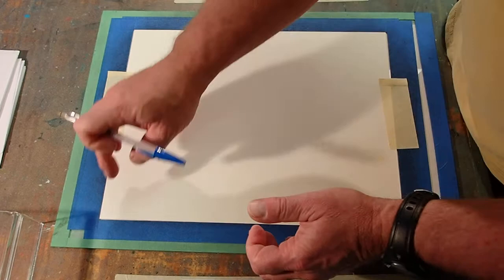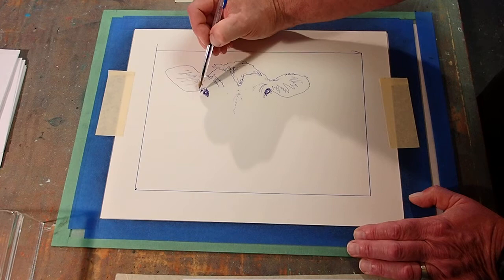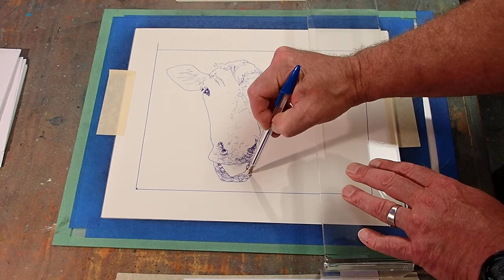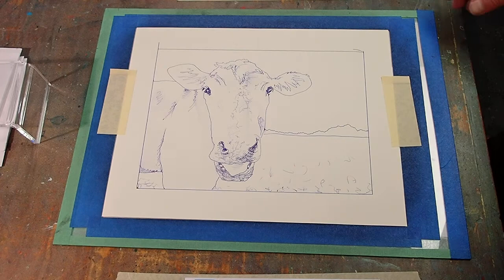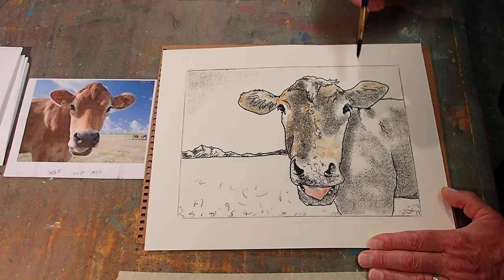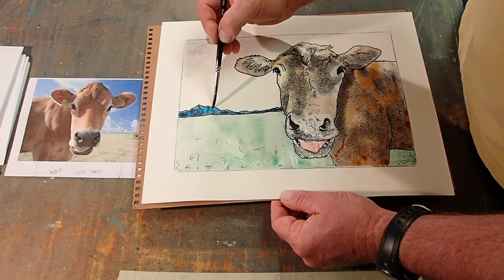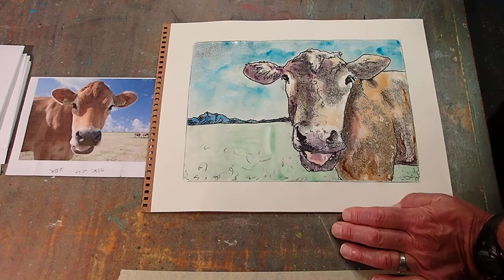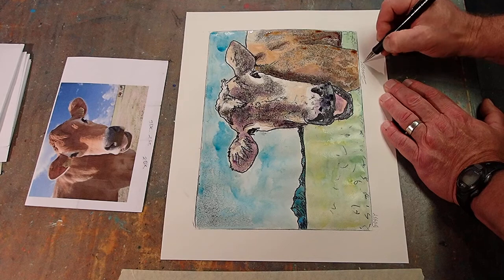Ink Transfer Drawing with Mark Zimmerman- Bossy